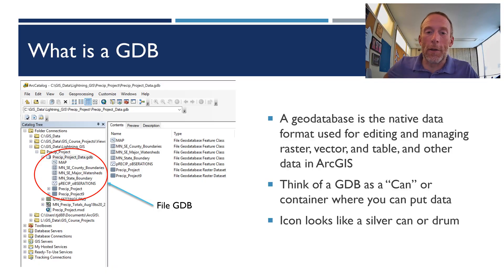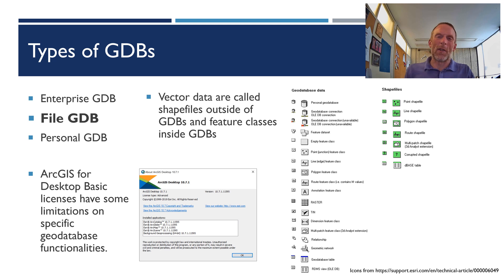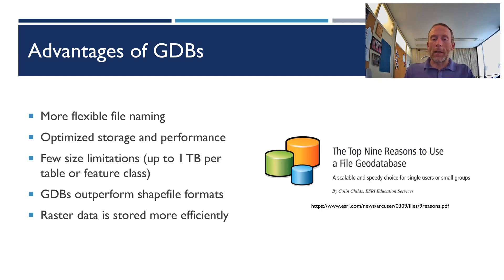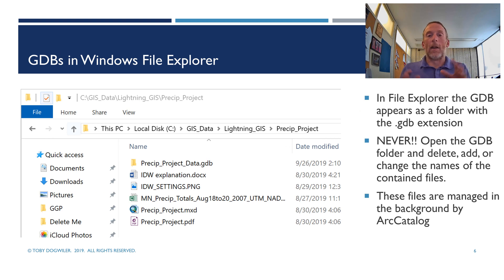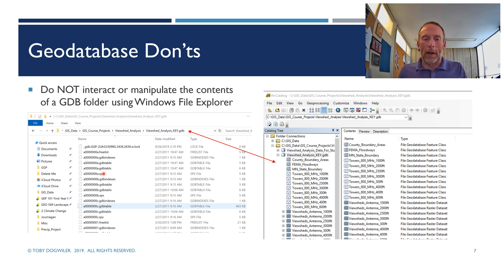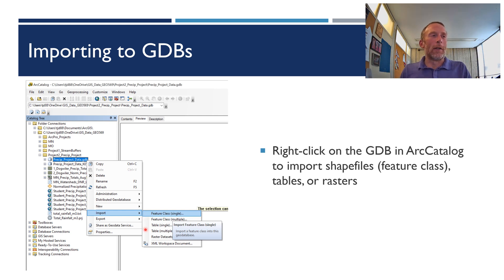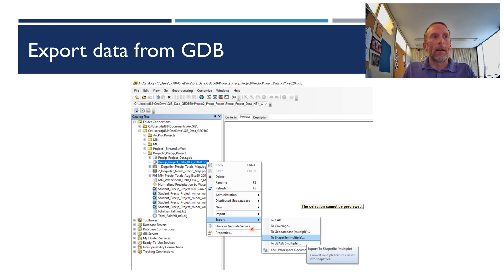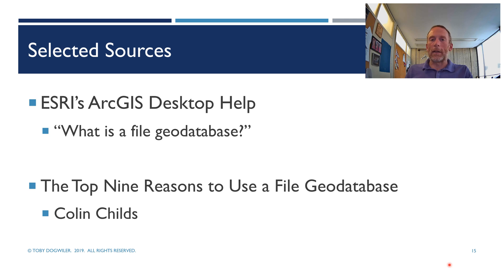ArcGIS Geodatabases 101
This Lightning quick video will explain everything you need to know about geodatabases and why you should be using them in your GIS workflow.  Scroll to the bottom of the description for hyperlinks to specific sections of the video.

Geodatabases are the native format for storing vector, raster, table, and other data in ArcGIS.  Geodatabases speed up your GIS work because ArcGIS can access and process data in a geodatabase more quickly and efficiently than data stored in shapefiles and unmanaged rasters.

Table of Contents:

00:00 - Intro
00:08 - Episode Overview
00:22 - What is a GDB
01:26 - Types of GDBs
02:45 - Advantages of GDBs
04:07 - Geodatabase Dos
05:51 - GDBs in Windows File Explorer
06:43 - Geodatabase Don'ts
07:40 - Creating GDBs
08:02 - Export to or Delete From GDBs
08:50 - Import to GDBs
09:19 - Save to GDBs
10:28 - Append Filenaming System
10:47 - Export Data from a GDB
11:15 - Sharing your GDB
12:26 - Additional Resources
12:46 - Copyright Slide
12:48 - Outro